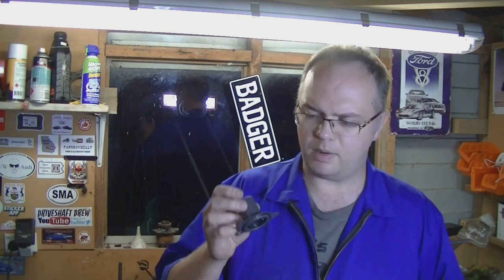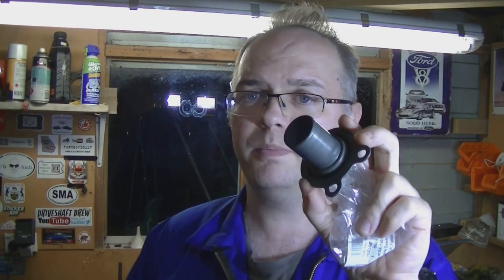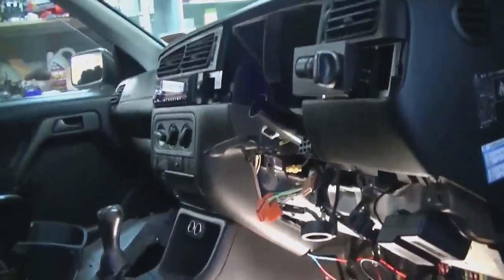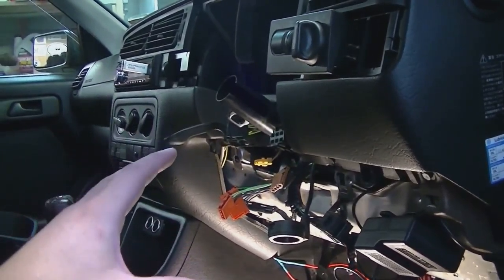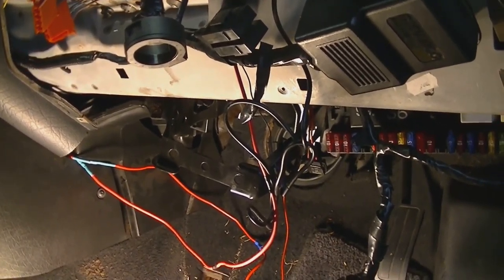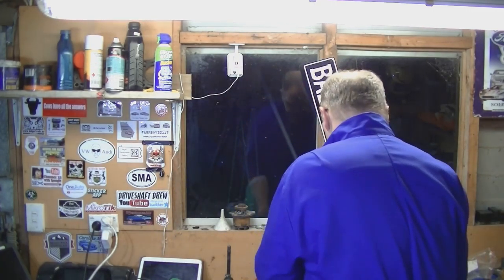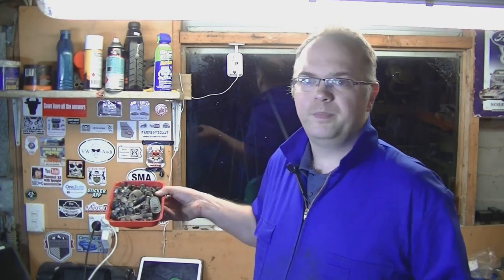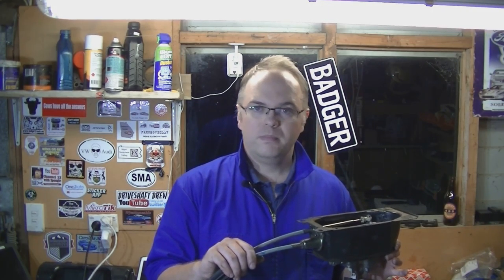Pedals and Levers - Part 9 - VR6 Rebadgered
Starting the gender change so I can change gear.

Plenty of work in the pipeline for this car with lots of go faster parts.

Badgertronix
Sefton
7445
New Zealand